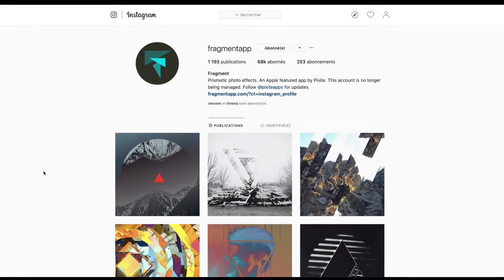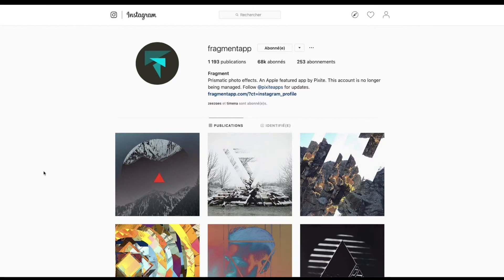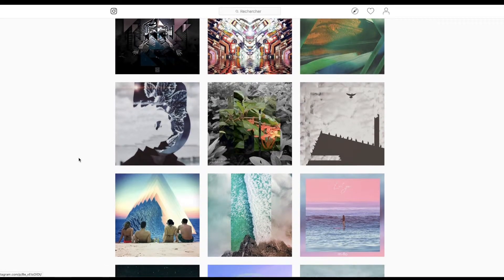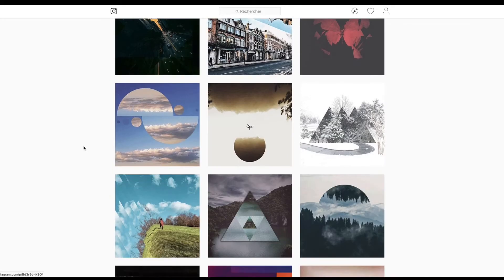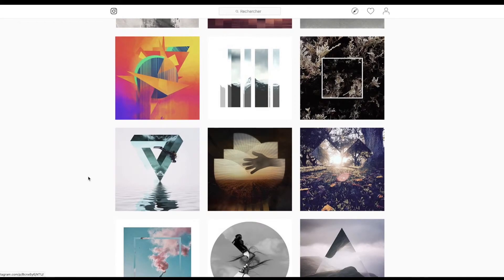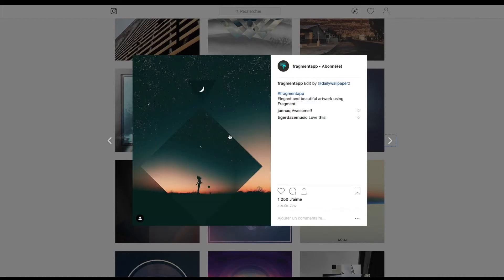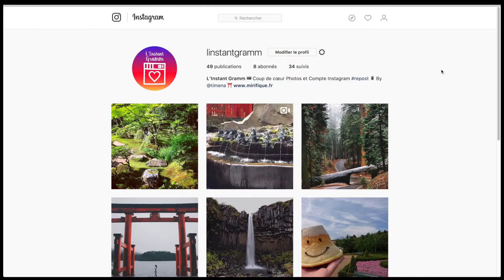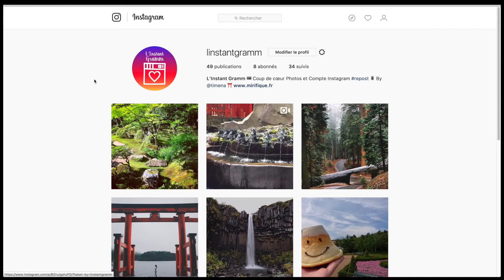Instagram Coup de Coeur - IGM 14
Instagram Coup de Coeur

▶︎❖◀︎ Si tu veux nous donner des € Même en regardant un clip,

Si vos cookies sont activés cela nous permettra de toucher un petit pourcentage sur chaque vente. Cela vous permet d’aider Ecole Tech Geek sans que cela vous coûte plus cher. Merci de votre aide !StopPubCachée

instagram, coup de cœur, photo,